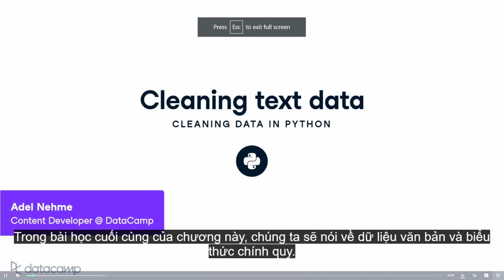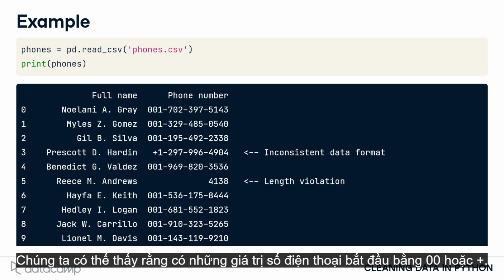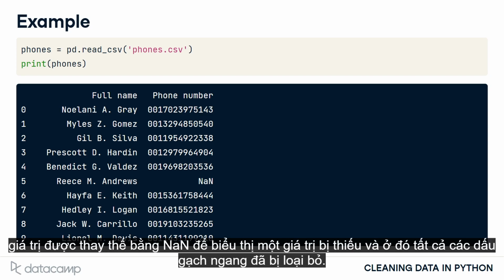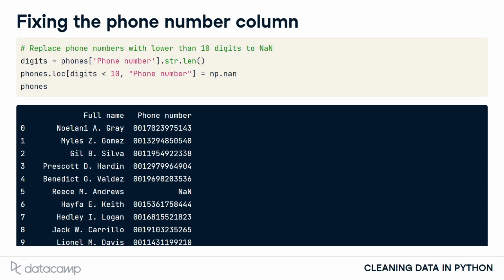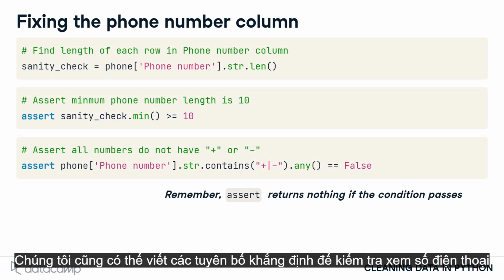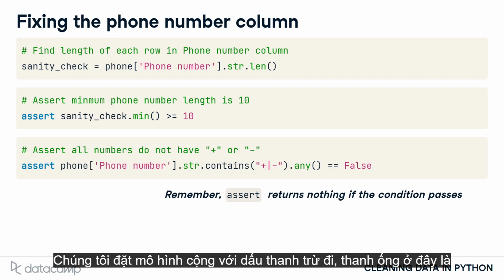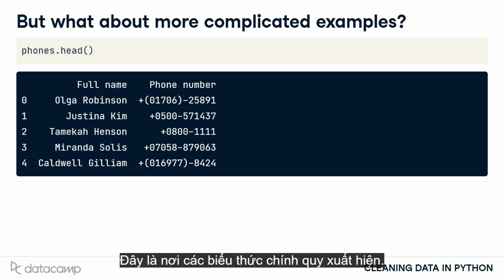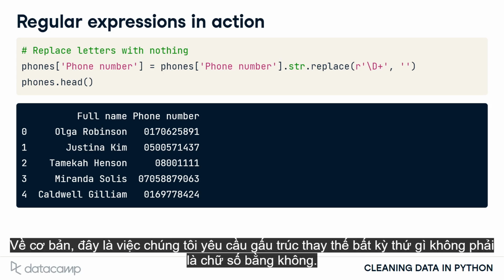Cleaning text data | data cleaning in Python | Làm sạch dữ liệu bằng Python